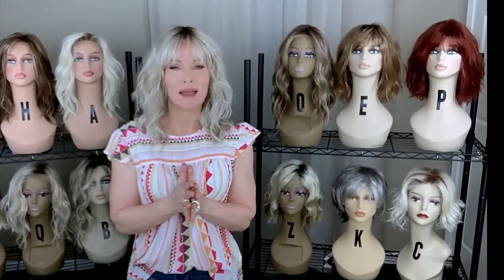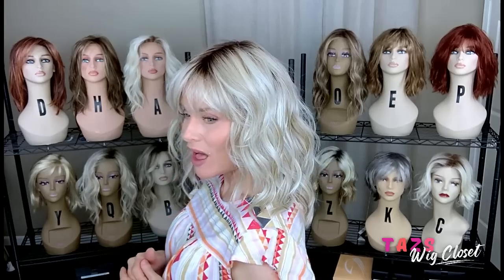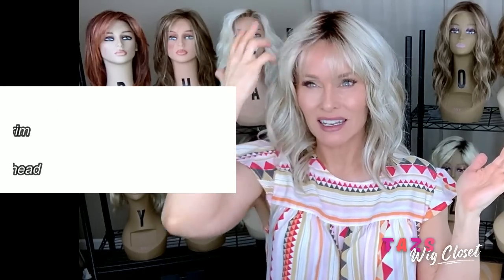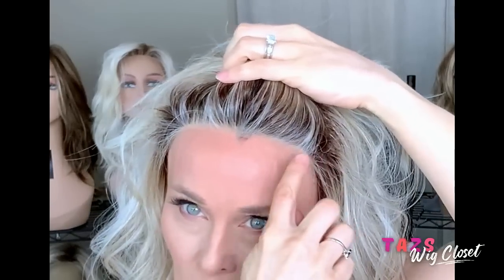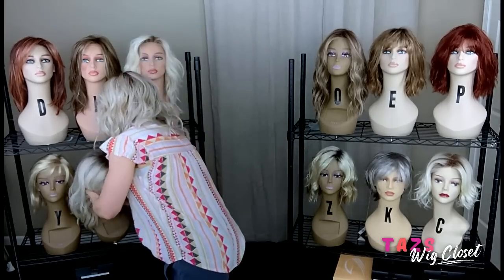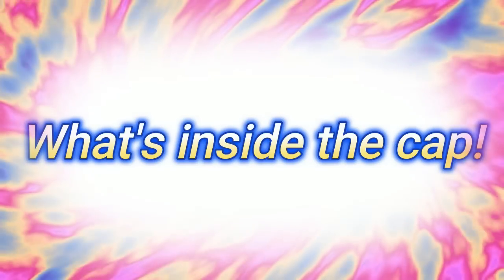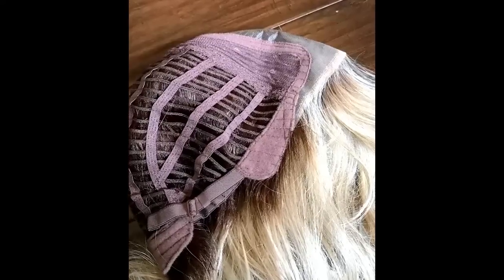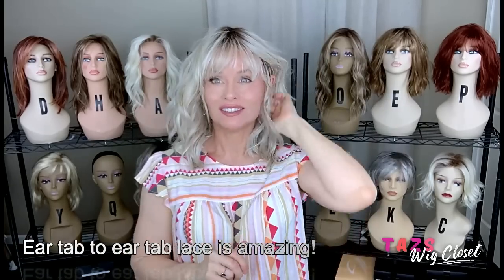Belle Tress TEA ROSE Wig Review | FIRST LOOK! | COMPARE Dalgona 16 | HOW to ADJUST BANGS for YOU!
FIRST LOOK at Belle Tress TEA ROSE! Wig review in the color Butterbeer Blonde.  Compare to Belle Tress Dalgona 16 in Tres Leches Blonde! HOW to ADJUST BANGS! XOXO TAZ

A IS (IN BOMBSHELL BLONDE)
E IS (in color Caffe Macchiato)